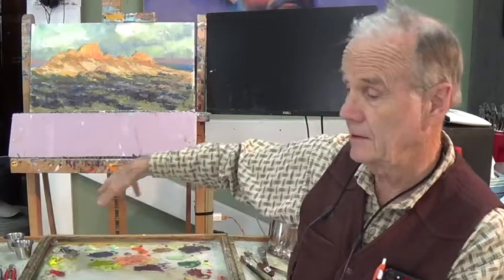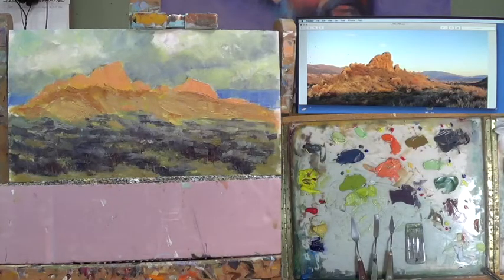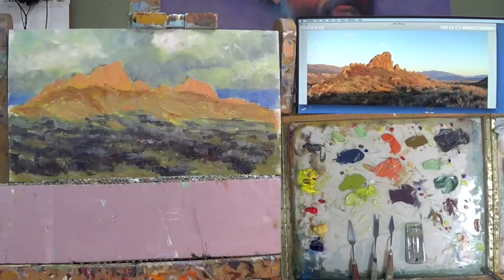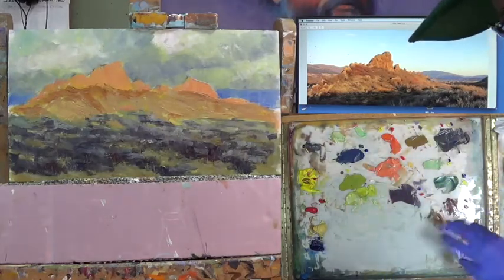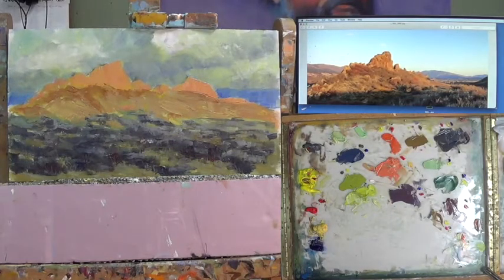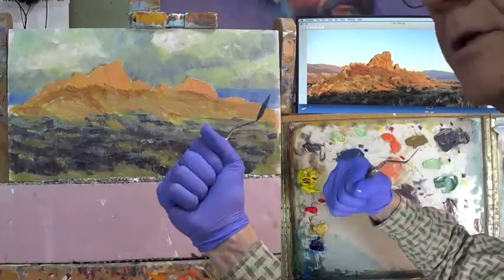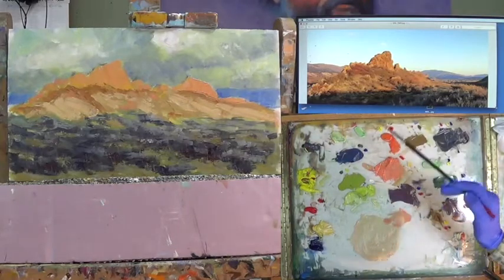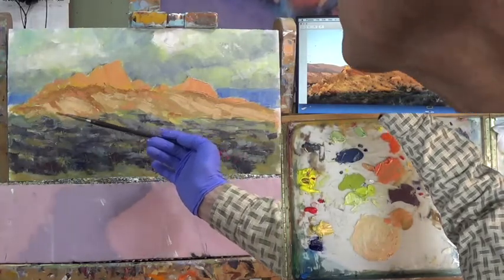Part 3 "Backbone Trail" painting tutorial with George Coll painting step by step for all levela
These George Coll tutorials are for those of you searching for a high quality landscape painting instruction. If you are searching for an on line instructor to supply step by step lessons, get ready to advance your skills.  George Coll has been teaching three classes per week for the last ten years to students in studio and plein air.  The students have taught him the importance of his instruction, which is to advance their skills and art careers.  Their ongoing improvement challenged him to meet their needs by honing their strengths and skills, unique to each individual. Each week he provides a landscape reference along with three classes. To receive the references sign up to receive his ‘Class Updates’ containing the reference and other class related information. The classes can be followed live on Zoom or any time on You Tube. Classes last 35 to 45 minutes. To receive ongoing mentoring and live, one-on- one critiques go to (costs $35 per week) georgecollgreatart.com.  If you want the photo reference only, go to georgecollgreatart.com and click photo reference and down load the reference for $10 with Pay Pal.